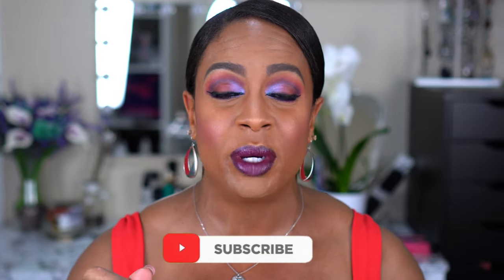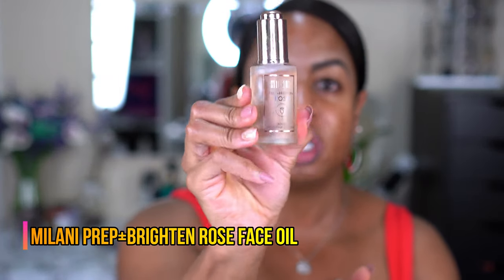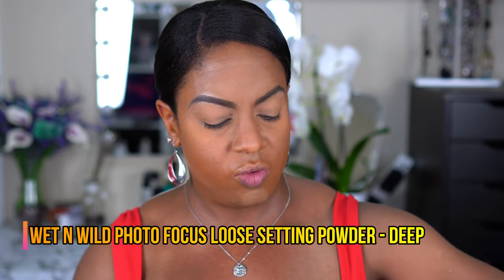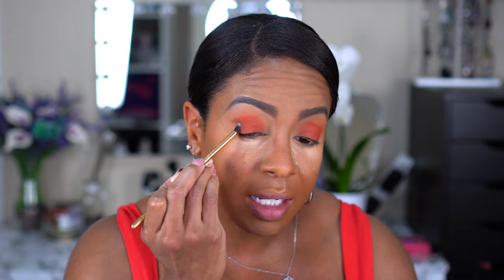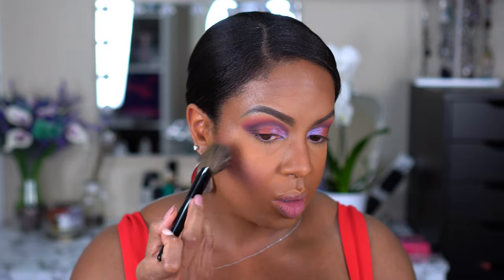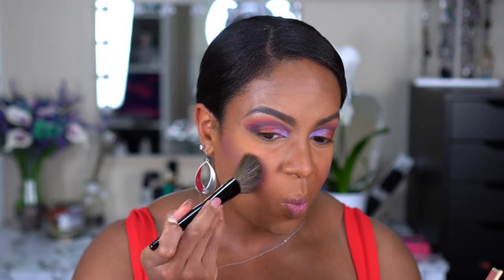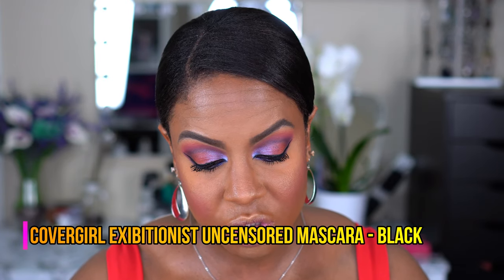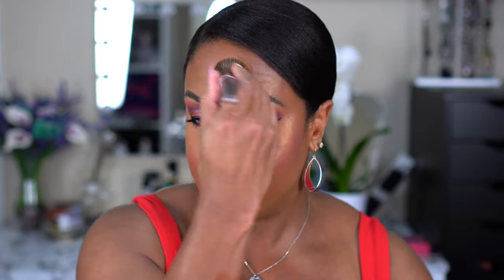Full Coverage Foundation For Beginners | Juvia's Place I Am Magic Foundation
I finally found my shade and decided to test out the Juvia's Place I Am Magic Foundation - one of the best full coverage foundation for beginners! I also did a colorful eyeshadow look using two of the mini palettes! Watch to see application and my thoughts on these products!

PRODUCTS USED:
Milani Prep + Brighten Rose Oil for Face
ELF Luminous Putty Primer - Universal Glow
I am Magic Velvety Matte Foundation - 310 Burkina
Juvia's Place Concealer Shade 15
Wet N Wild Photofocus Powder - Banana
Wet N Wild Photofocus Powder - Deep
Juvia's Place Saharan Volume II Blush Palette
Juvia's Place Masquered Mini Palette
Juvia's Place Magic Mini Palette
Juvia's Place shade stick - Namibia
Juvia's Place The Nubian Loose Highlighter - Nefertiti
XX Revolution FliXX Liquid Liner - Black
Ulta Beauty - Matte Black/Brown Automatic Eye Liner
CoverGirl Exibitionist Uncensored Mascara - Black
NYX Lip Liner - Espresso
NYX Wicked Lippie - WIL01 Betrayal
NYX Lip Smacking Fun Color - Violet Ray
NYX Butter Lipstick - BLS05 Hunk